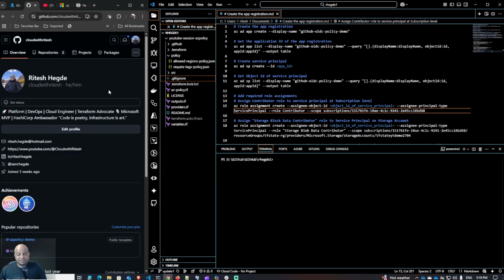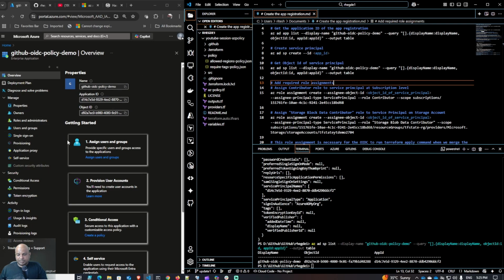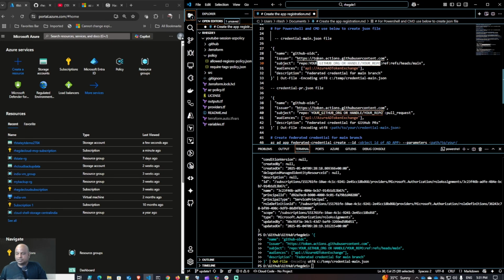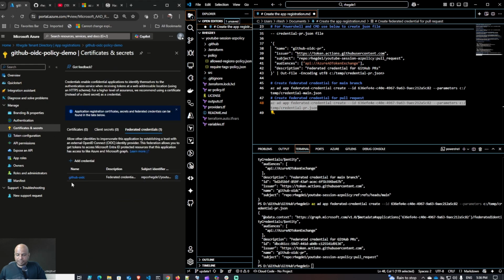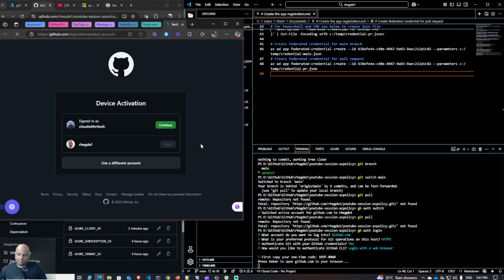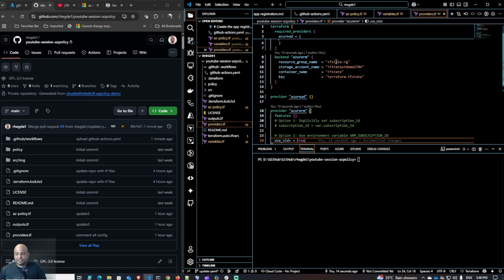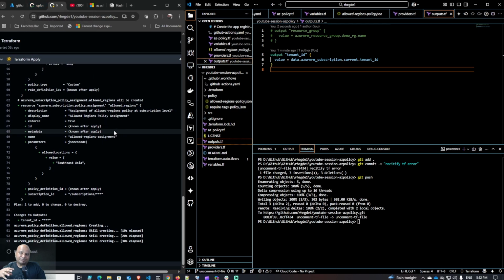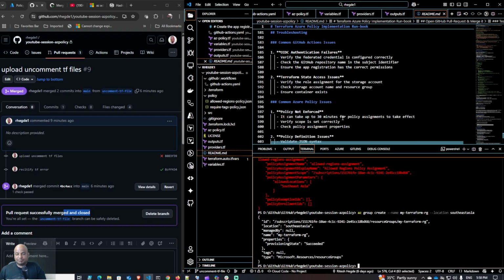Azure Policy as Code with Terraform + GitHub Actions + OIDC (Part 2)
Summary
In this video, Ritesh welcomes viewers to his channel “Cloud with Ritesh” and expresses gratitude for reaching 20 subscribers within a few days. He introduces the topic of implementation of Azure Policy as Code using Terraform and utilizing GitHub Actions alongside OpenID Connect (OIDC) federated credential login. This video serves as the second part of a tutorial series where viewers were guided through the initial steps in the first part. Ritesh, a platform engineer and Microsoft MVP, outlines how to create Azure AD app registrations, set up permissions for service principals, and create federated credentials between the app and GitHub. He details the use of a repository on GitHub, the creation of several command scripts for configuration, and how to utilize Terraform for deployment, maintenance, and policy enforcement on Azure resources.

Highlights
📈 Achieved 20 subscribers and 127 views in a short span of time.
🌐 Discusses implementing Azure Policy as Code with Terraform using GitHub Actions and OIDC.
🔄 Part 2 follows up on the previous video tutorial on Azure policy setup.
📜 Step-by-step guide for setting up Azure AD app registrations and permissions.
⚙️ Emphasizes the role of GitHub Actions in automating Terraform deployments.
🚀 Encourages viewers to manage and govern their Azure resource policies effectively.
Key Insights
🔥 Engagement Growth: Ritesh’s rapid growth in subscribers indicates that valuable and engaging content resonates with viewers, which motivates content creators to produce more educational videos.

💡 Cloud Governance: The tutorial underscores the importance of cloud governance through Azure Policy, allowing teams to enforce rules ensuring that cloud resources comply with organizational standards.

⚙️ Automation through GitHub Actions: Utilizing GitHub Actions streamlines the process of managing Infrastructure as Code (IaC) with Terraform, enabling automated testing and deployment of cloud infrastructure, which improves efficiency and reduces manual errors.

🔑 Security with OIDC: The incorporation of OpenID Connect (OIDC) federated credentials enhances security for cloud application deployments by avoiding hardcoded secrets and leveraging identity management.

👩‍🏫 Step-by-Step Learning: Ritesh provides viewers with a clear, systematic approach to executing complex tasks like creating Azure AD registrations and setting up Terraform configurations, fostering a learning environment for aspiring cloud engineers.

📈 Real-World Application: The tutorial not only demonstrates technical processes but also explicates their necessity in real-world scenarios, such as restricting resource creation to certain regions to control costs and enhance compliance.

🛠️ Infrastructure Management: Emphasizing the teardown of infrastructure post-lab completion teaches viewers the importance of cost management and resource optimization when working with cloud technologies.

The video serves as a vital resource for viewers interested in cloud architecture, particularly those looking to harness the power of policies and automation in Azure, fostering both skill development and best practices in cloud governance.